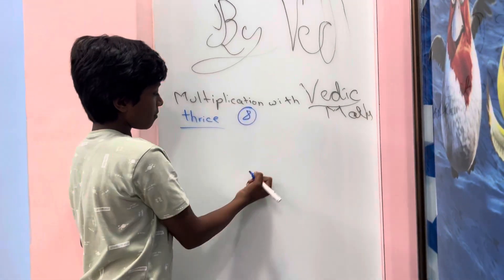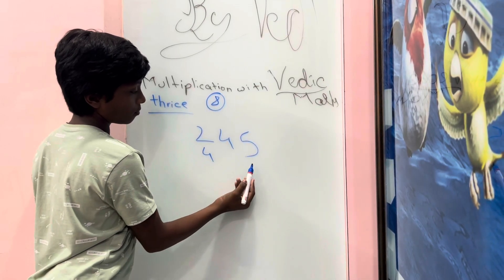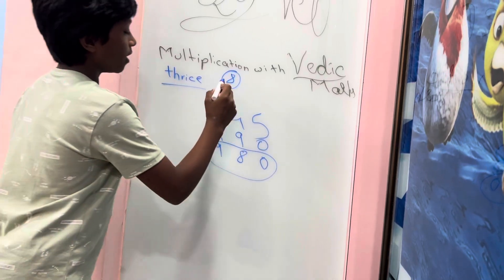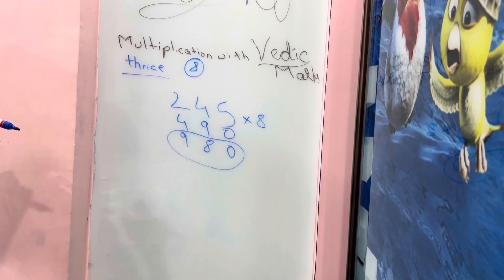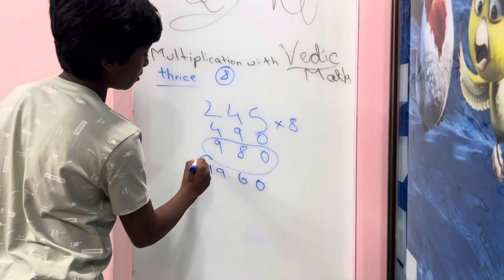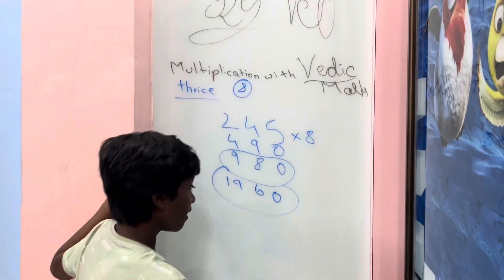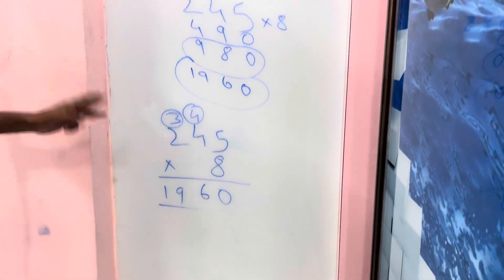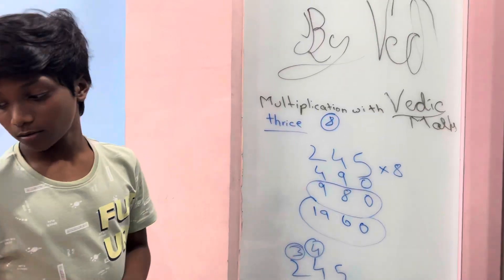Vedic maths series - by ved - multiplication with 8 - day 2 (16-4-24)